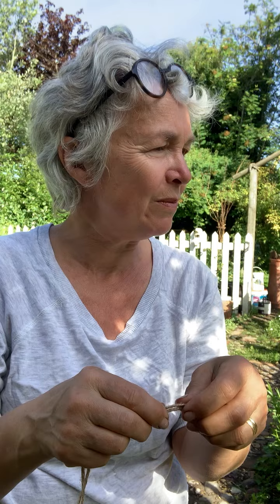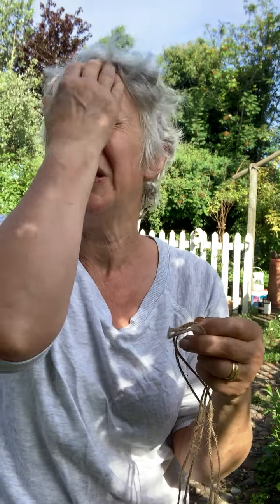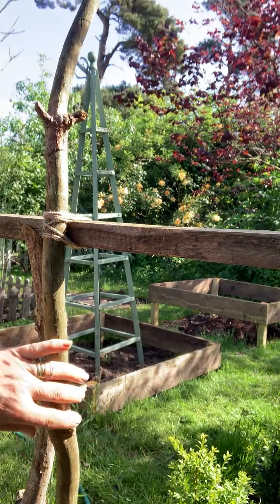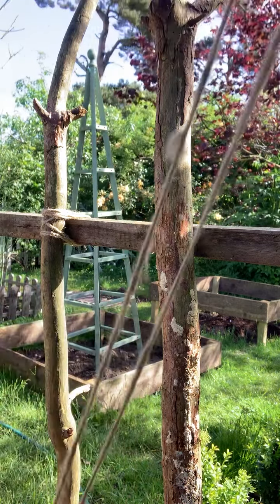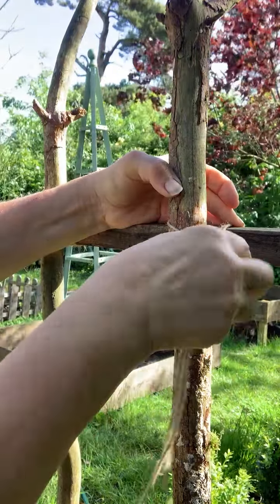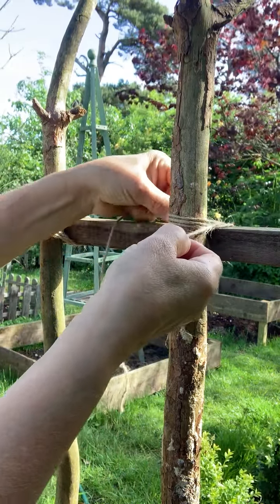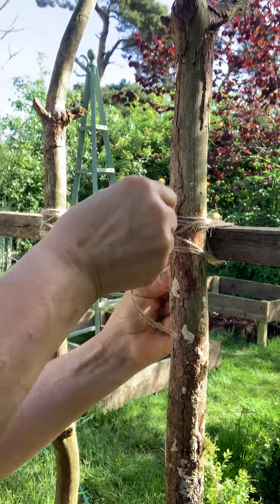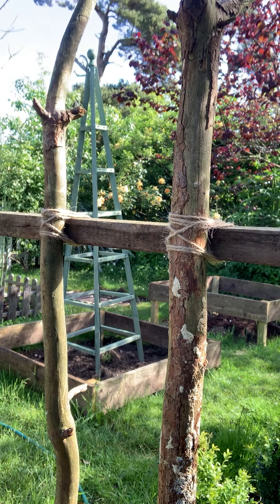Lashing sticks to make a fence.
A pretty, cheap way to make a rustic fence without using nails or plastic ties.